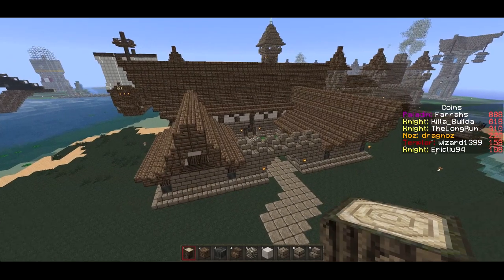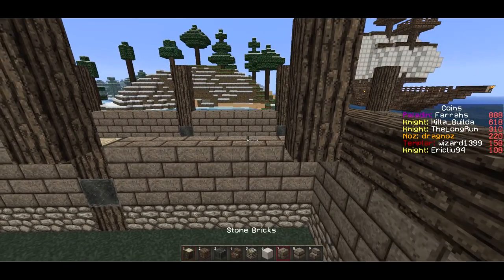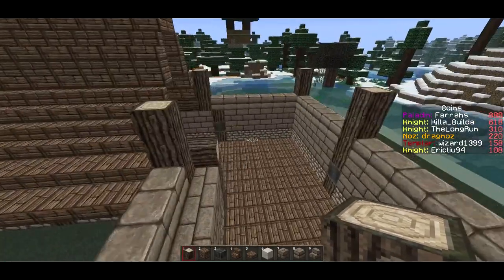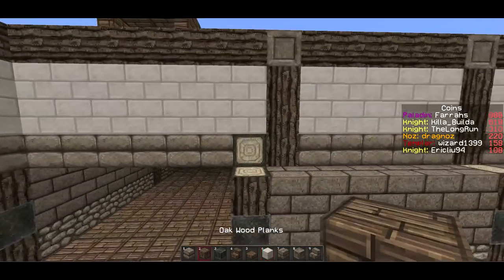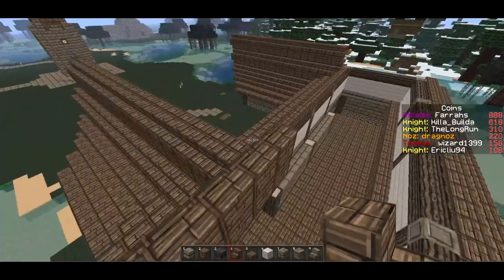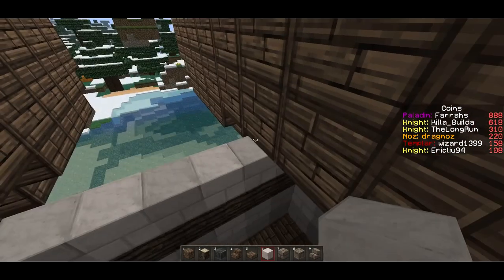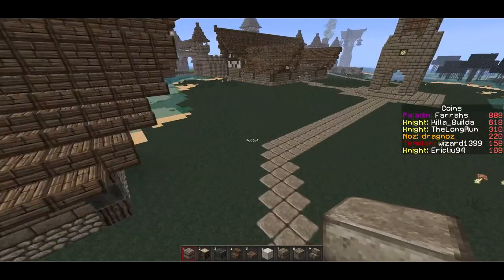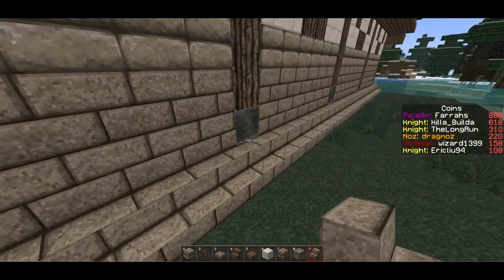Minecraft Medieval Barracks- Tutorial -How to Build a Barracks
Today I shall be showing you how to build a medieval Barracks or guild house that i built on dragnoz's server, if you want to view it for yourself then you are welcome to apply for the server and join in the fun.